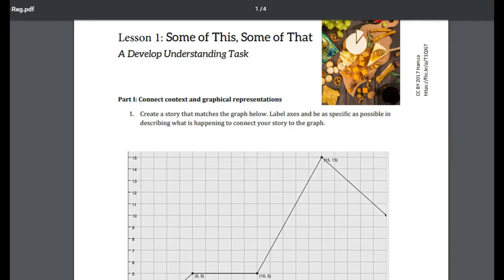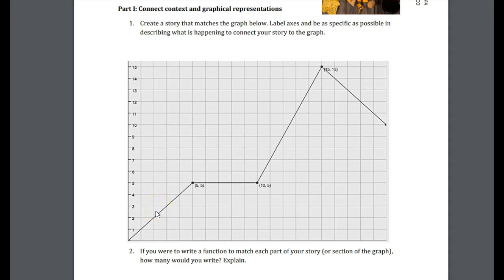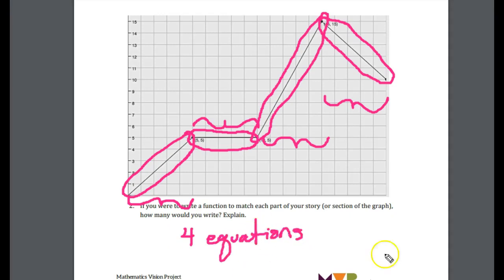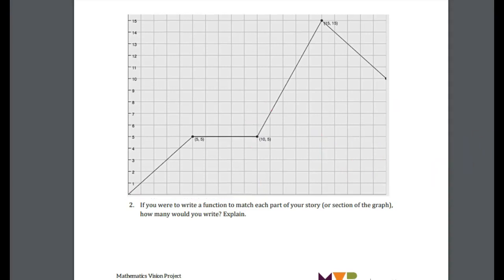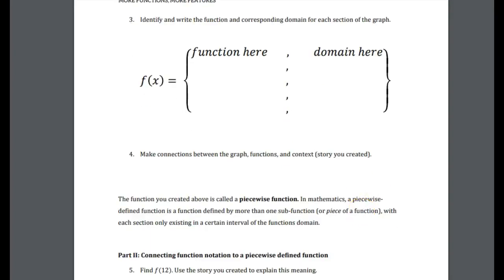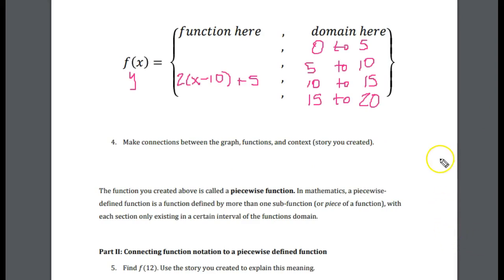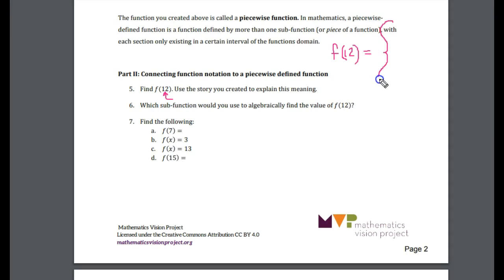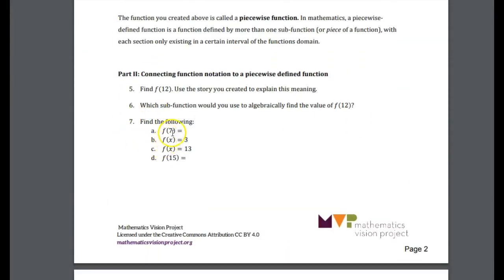M3 U1 Lesson 1 Some of This, Some of That Summary Video